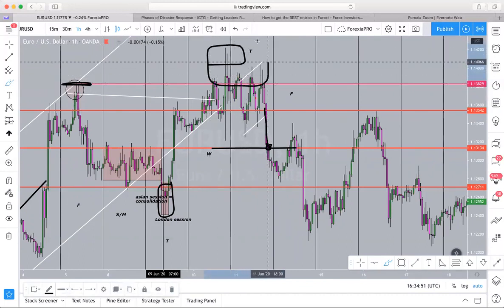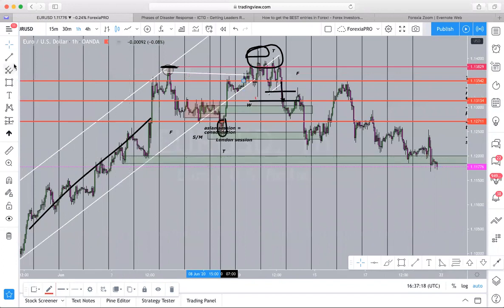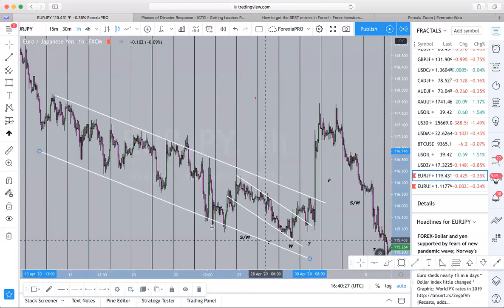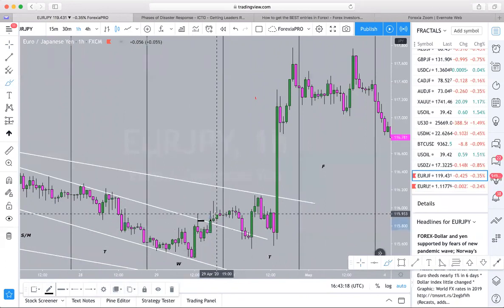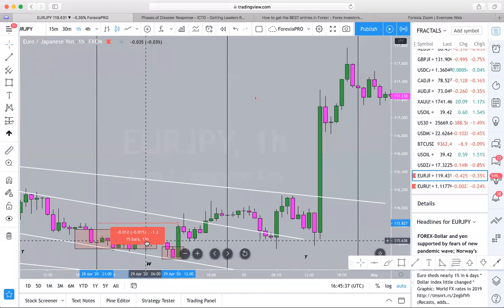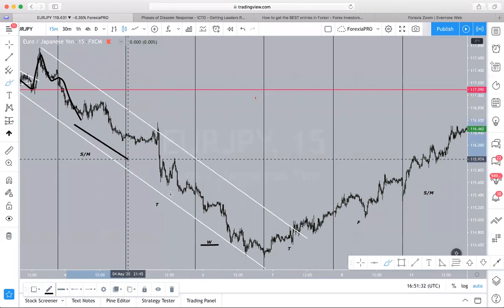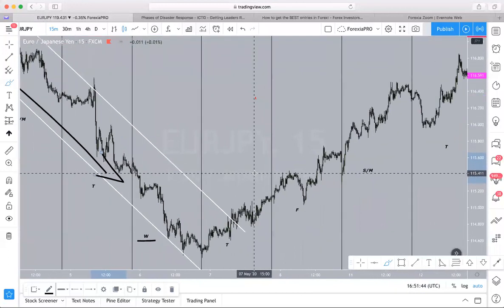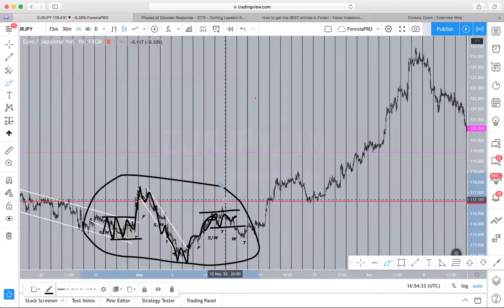Mastering Market Structure and Price Prediction - Part 2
I will pass your prop firm challenge for you!
Read More.

I will pass your prop firm challenge within 24 hours!!

In this video, we dive deep into the world of mastering market structure and price prediction. If you're looking to gain a better understanding of the market and how to predict price movements, then you've come to the right place.

In this first part, we'll be covering the basics of market structure on micro and macro scales. We'll also be discussing techniques on how to differentiate candlesticks on a multi-timeframe perspective to determine your entry.

Additional Tags and Keywords:
Mastering Market Structure, Price Prediction, Trading Strategies, Technical Analysis, Moving Averages, Bollinger Bands, Support and Resistance Levels, Chart Patterns, Trading Tips, Market Analysis, Reverse Price Action